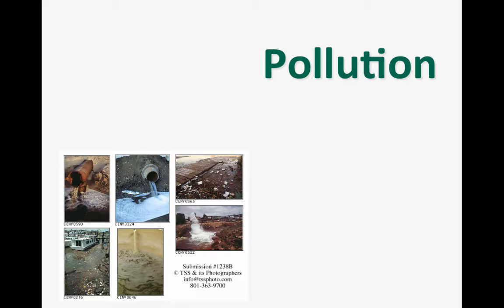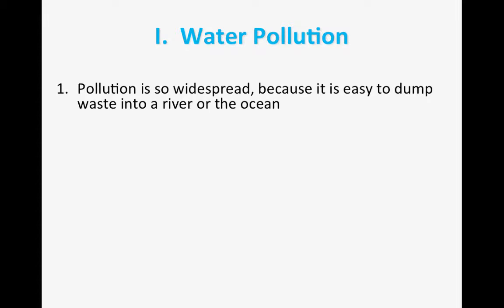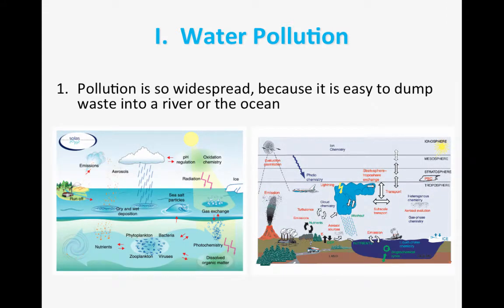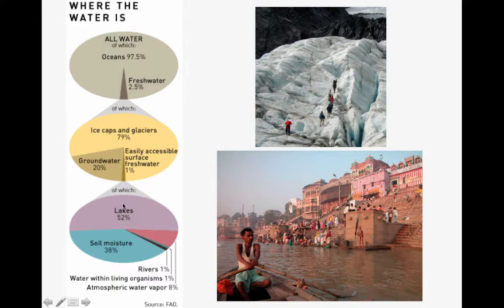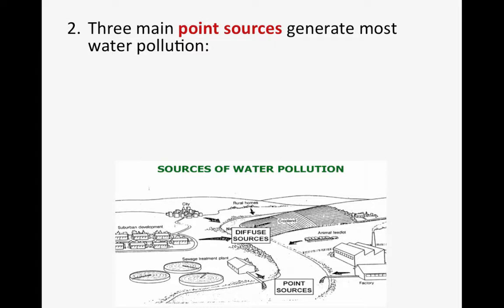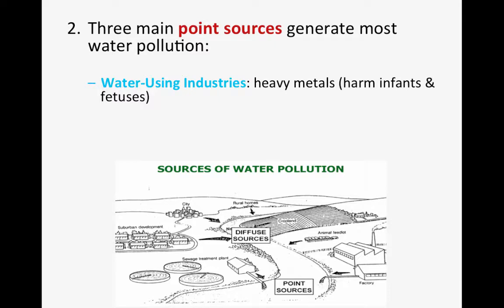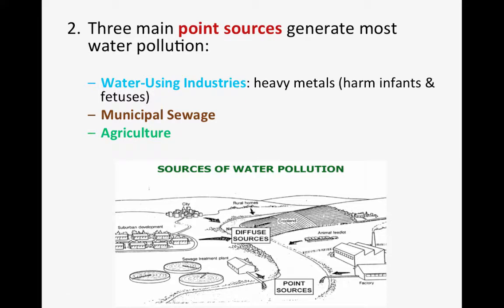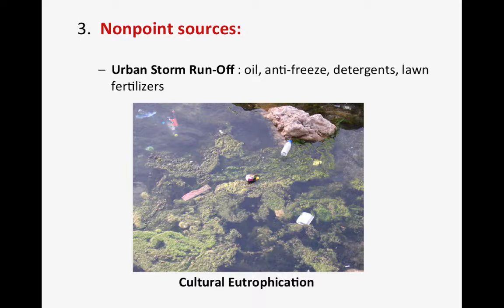Pollution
Let's take a closer look at the different kinds of pollution and their sources!

Table of Contents:

00:00 - Pollution
00:36 - I.  Water Pollution
01:19 -
08:05 - The Everglades & Water Quality
10:13 - Historic Flow of Everglades vs. Present-Day Flow
11:17 -
14:32 - A.  Impacts of Water Pollution
16:14 - 3.  Agriculture in water pollution:
18:23 - Aral Sea, 1989 & 2014
18:23 - 3.  Agriculture in water pollution:
18:55 - Aral Sea, 1989 & 2014
21:07 -
24:28 - II.  Land Pollution
26:18 - Solid Waste Sources, before & after recycling
26:54 -
27:40 - 2.  Toxic Pollutants